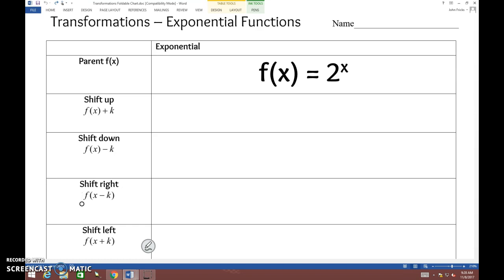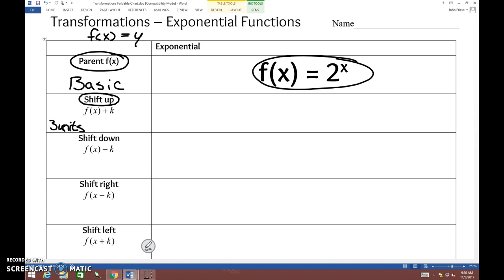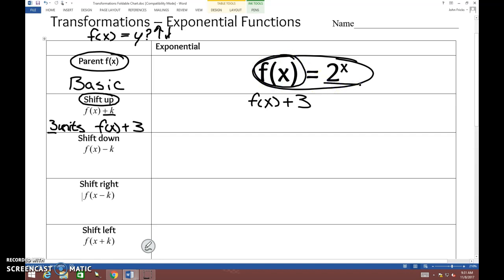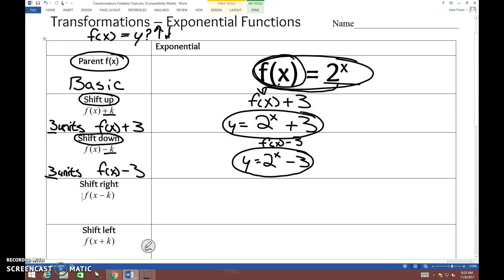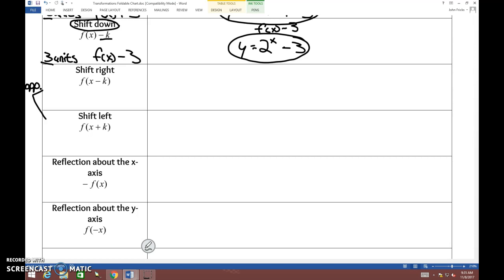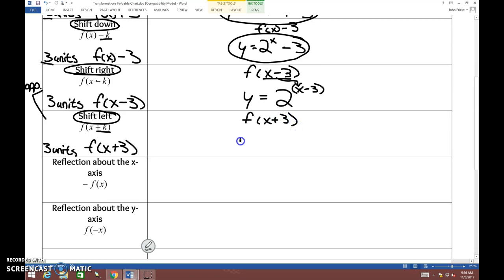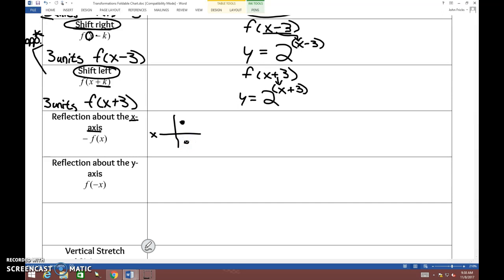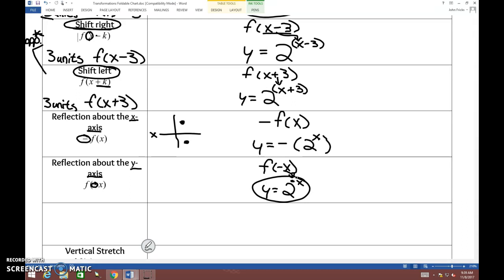Transformations of Exponential Functions